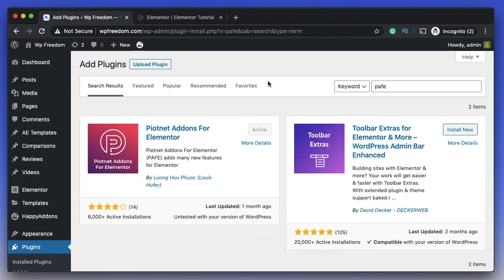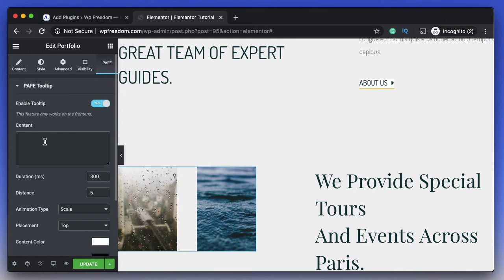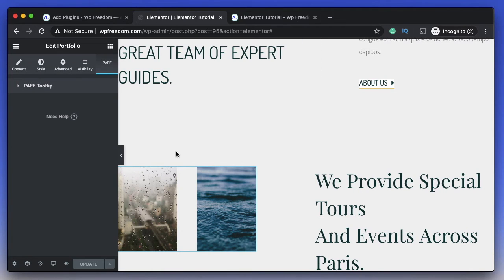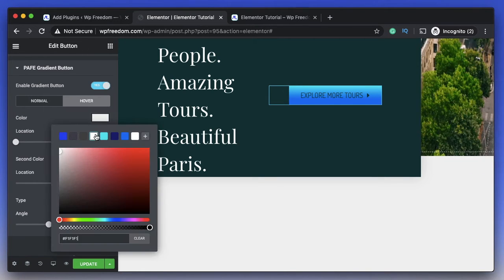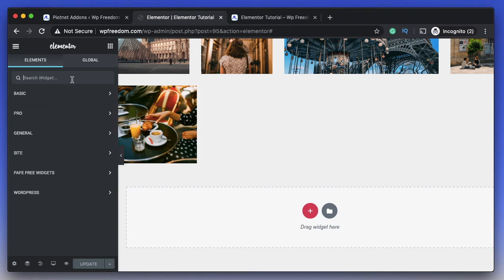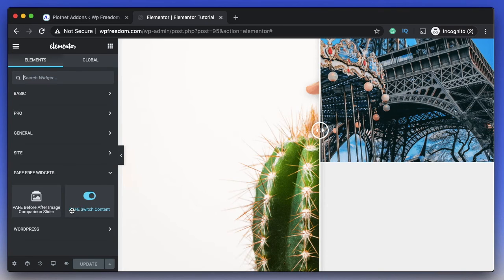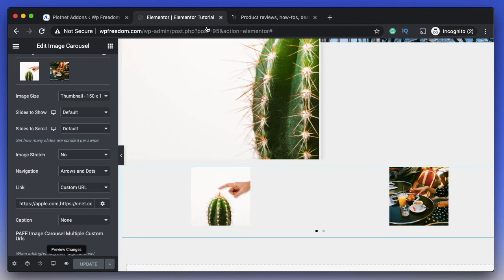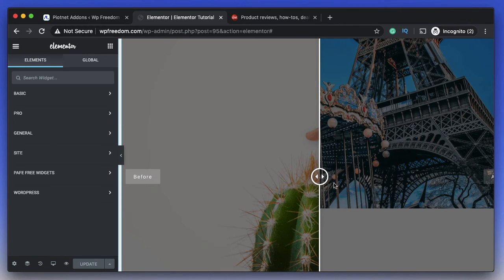Piotnet Elementor tutorial - Tooltips, Gradient buttons text and more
Learn all about the PAFE addons that let you add global tooltips, gradient text and buttons, an image comparison widget and more.